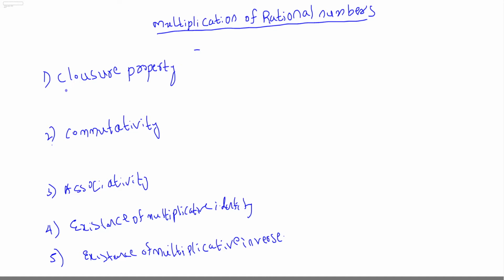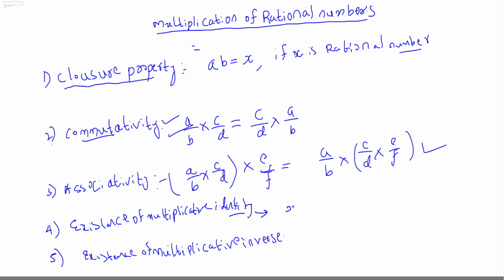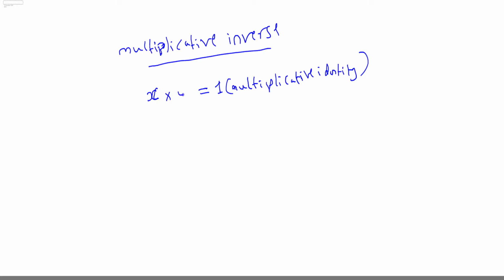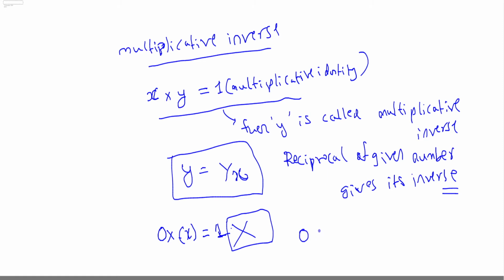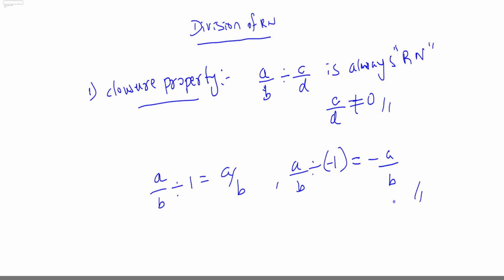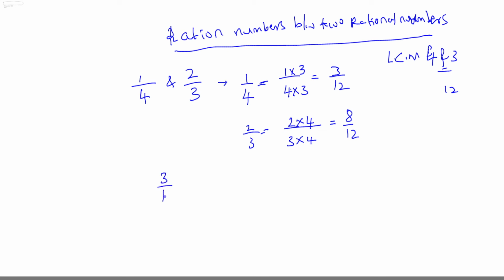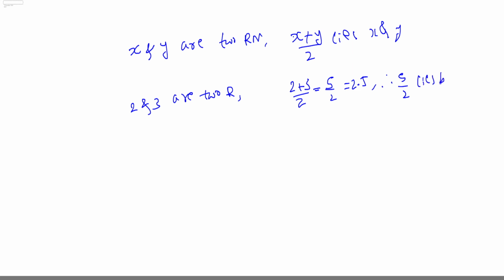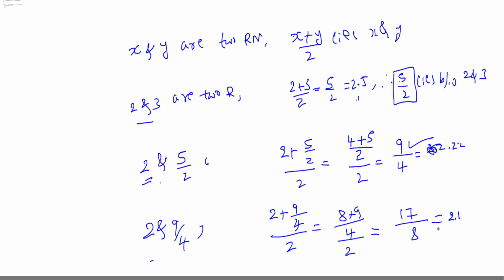Rational numbers(continued)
Here multiplication , division and how to find rational number between two rational numbers is explained